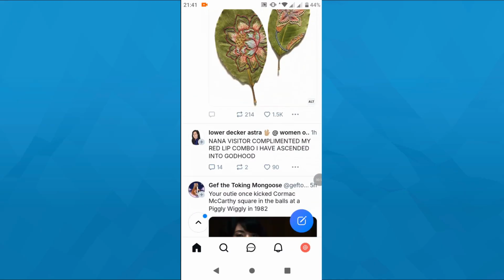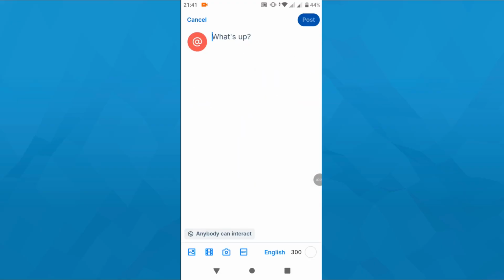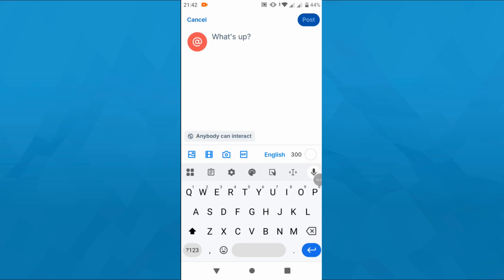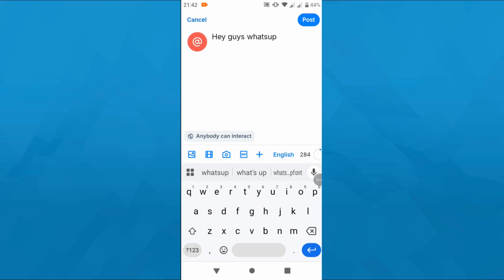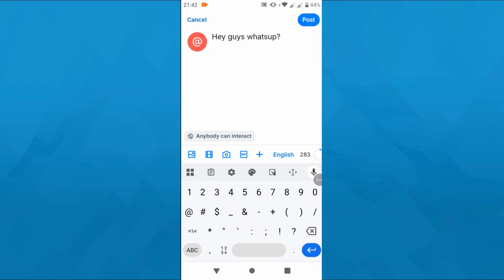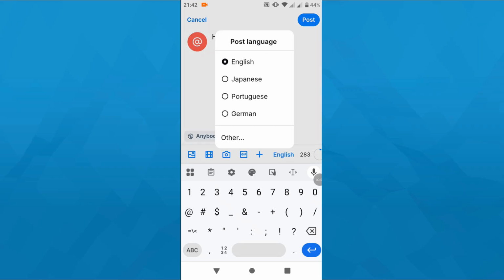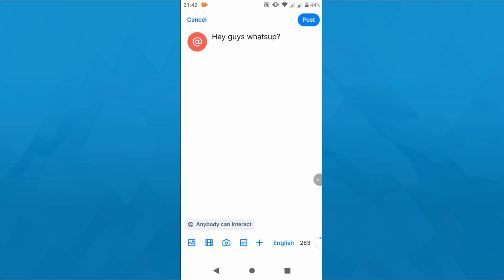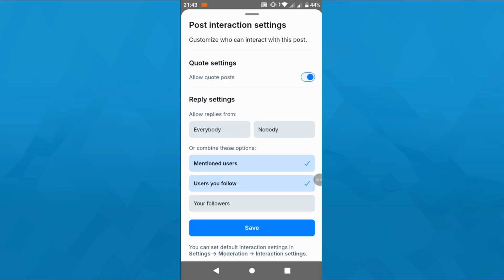How to Post Content in Bluesky App | Create and Share Posts on Bluesky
New to Bluesky? This tutorial shows how to post updates, images, and threads using the mobile app.